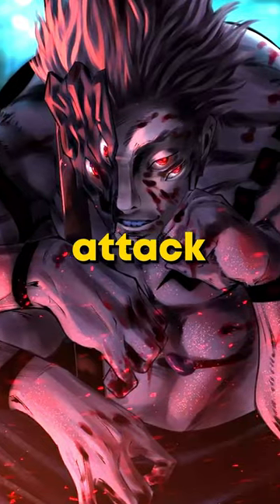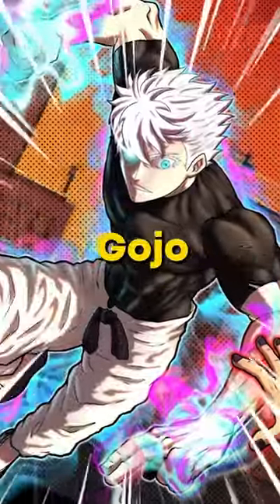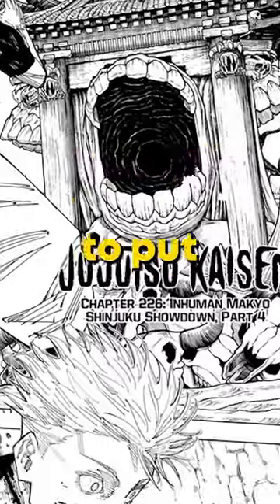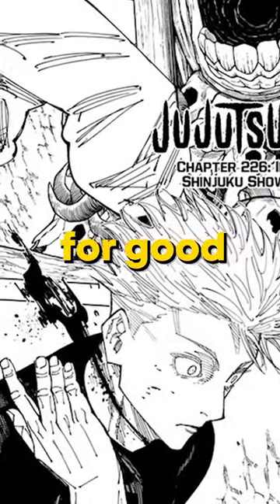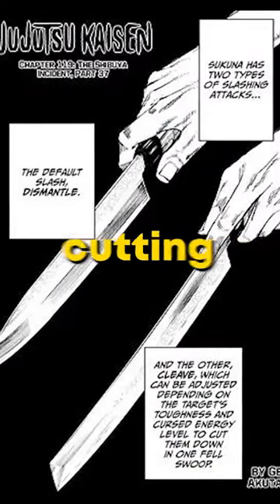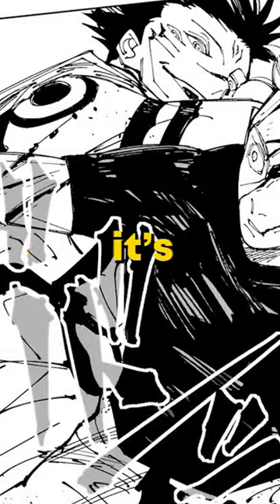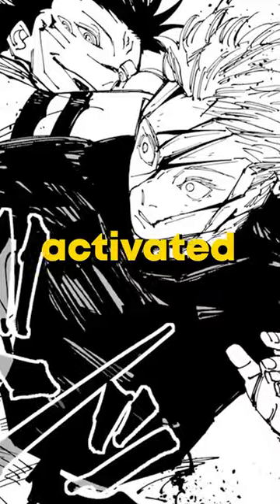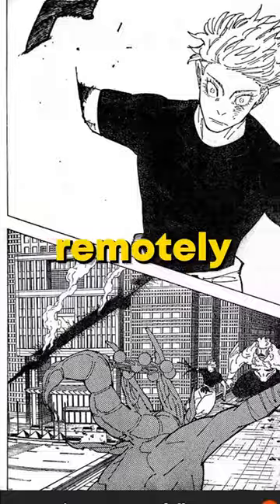The Attack That Made Sukuna a GOD 😨